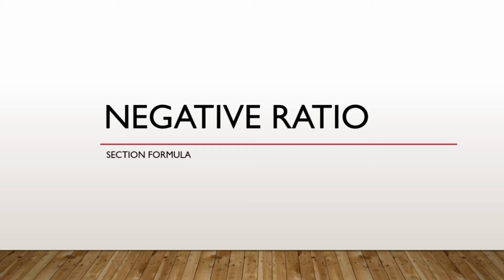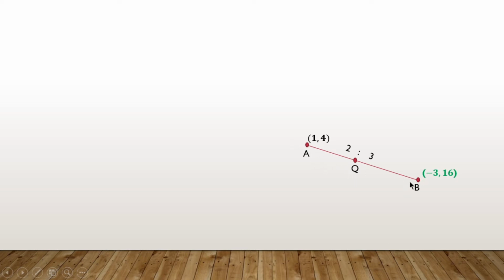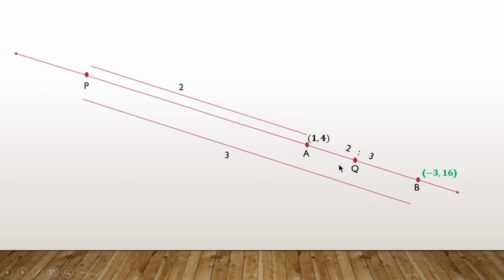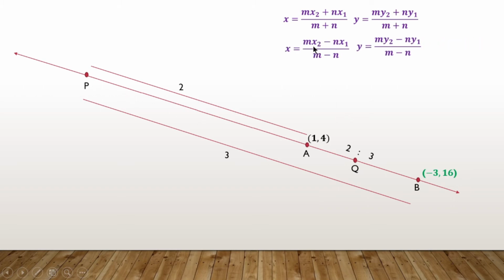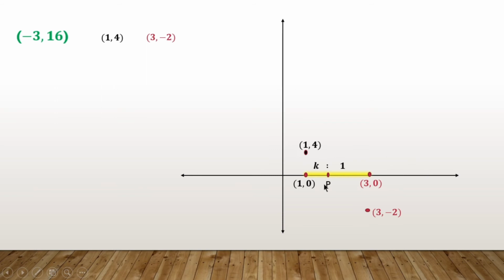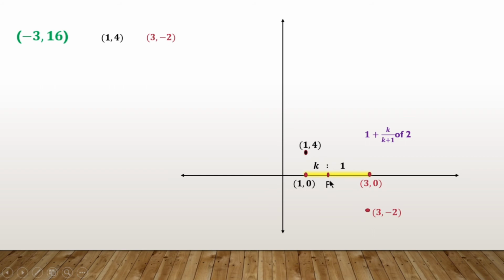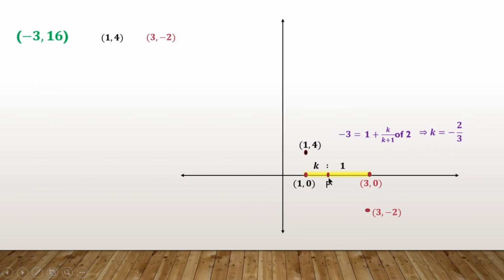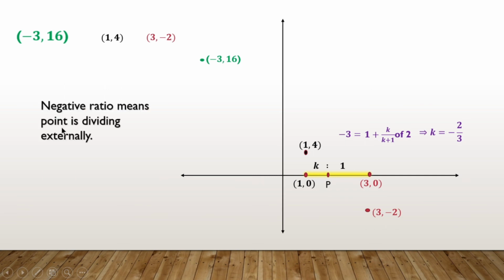Negative ratio by section formula | Significance